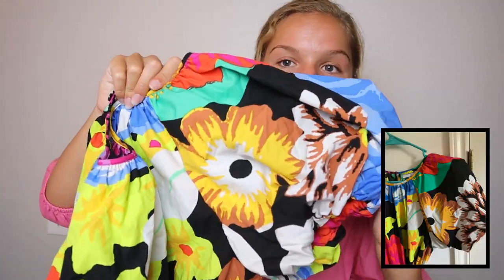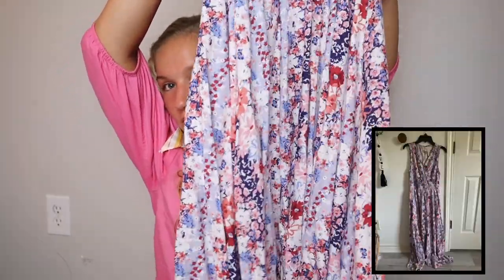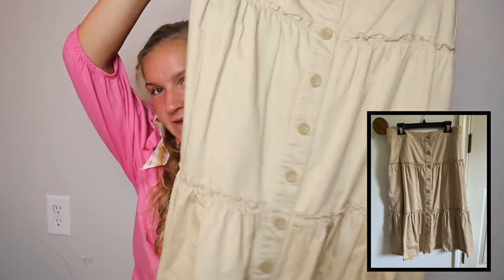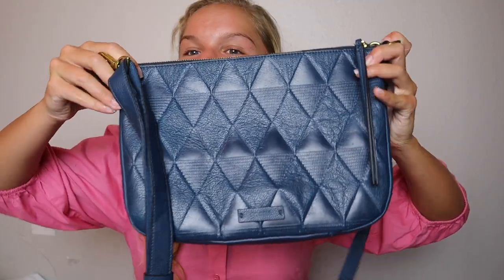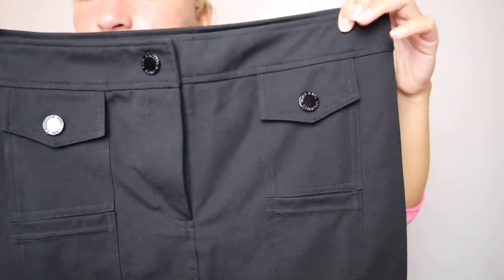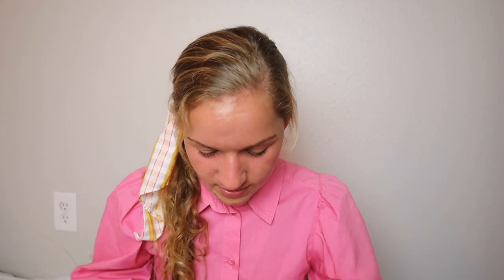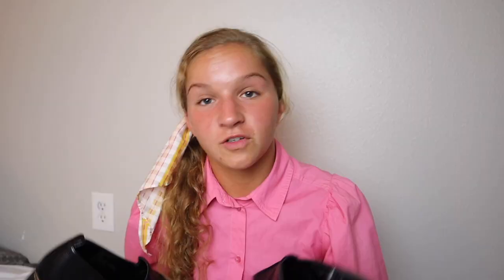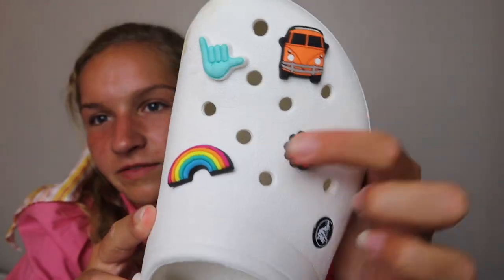HUGE SHOPPING HAUL// CLOTHES, PURSES, SHOES, HAIR ACC.// ALL YOUR FAV BRANDS HEHE + THRIFTING FINDS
if you watched my florida vlogs then you know I bought way more than I should've and this is the HUGE haul of everything I got:)
open me